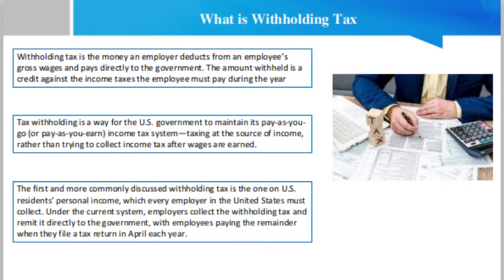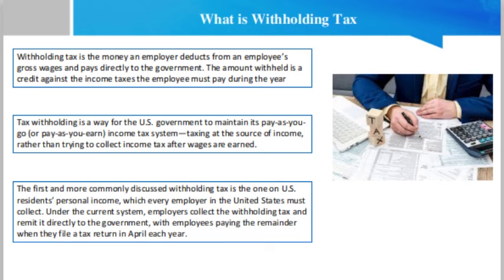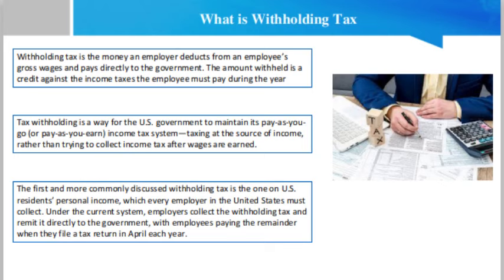What is Withholding Tax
Withholding tax is the money an employer deducts from an employee’s gross wages and pays directly to the government. The amount withheld is a credit against the income taxes the employee must pay during the year. Nonresident aliens are also subject to withholding tax—on earned income, as well as on other income such as interest and dividends from the securities of U.S. companies that they own